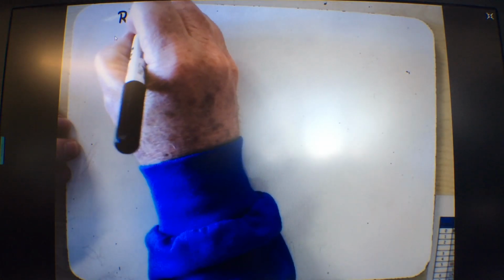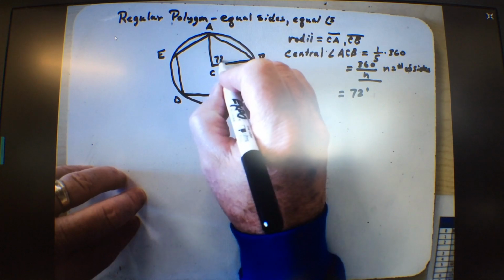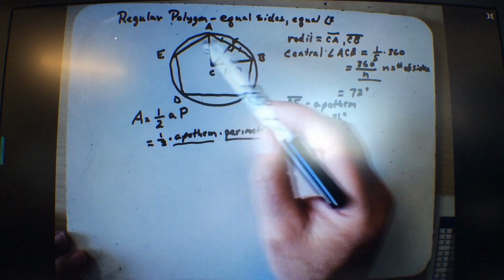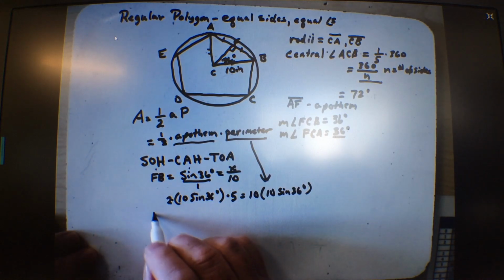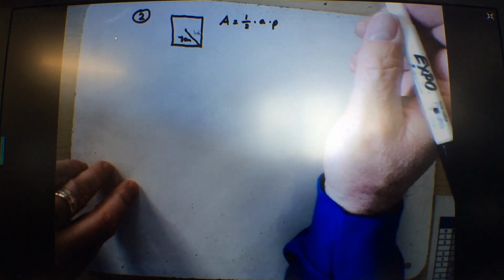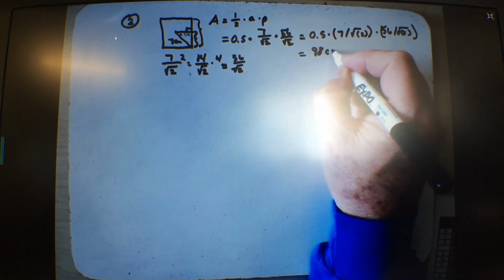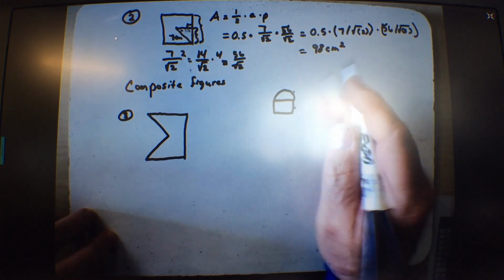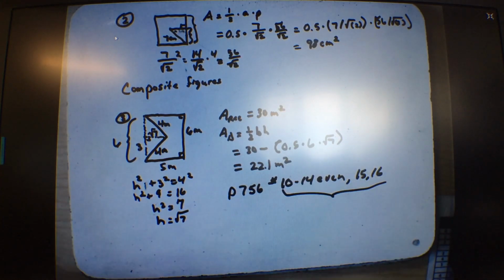Geometry 10.4 Area of Regular Polygons